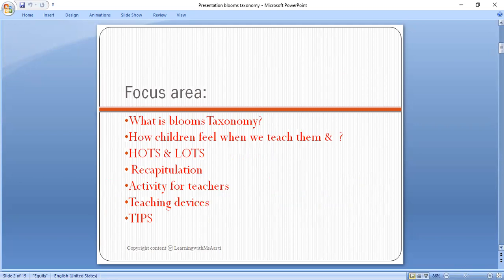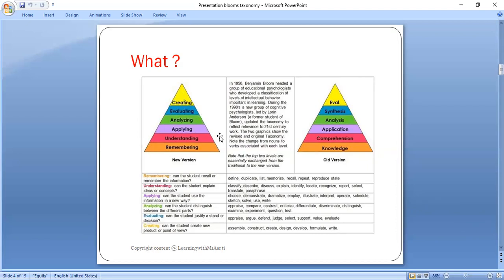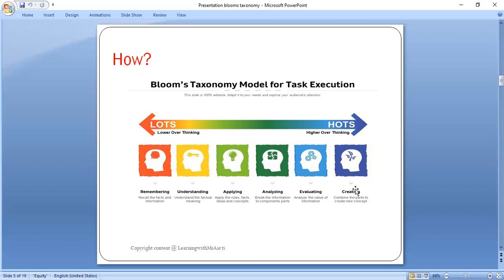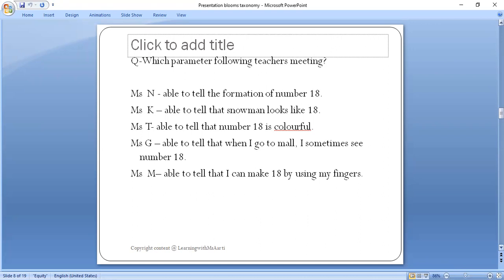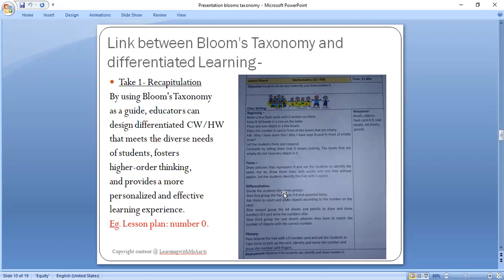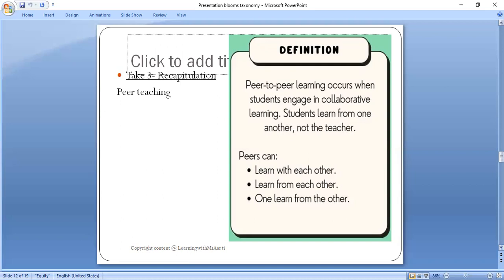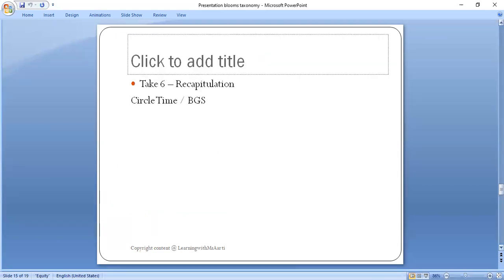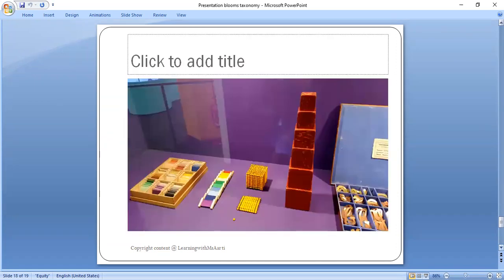CBP 16 : Teacher training Workshop : BLOOMS TAXONOMY & TEACHING DEVICES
Click for certificate : FREE. Certificate link will be uploaded after workshop.
Submit responses for Teacher Activity in Comments.

Watch this video to know what is art​?
Why artintegration​ ? what is Blooms Taxonomy?
Which activities form part of this?
How to integrate art in lessonplan​ ?
How to make it part of timetable​?
I*Are you finding it difficult to engage students in classrooms?
*You try to make the subject interesting but students do not respond?
*How to engage students gainfully?